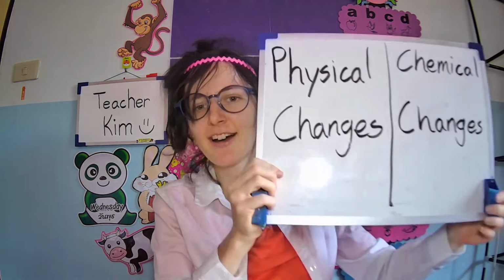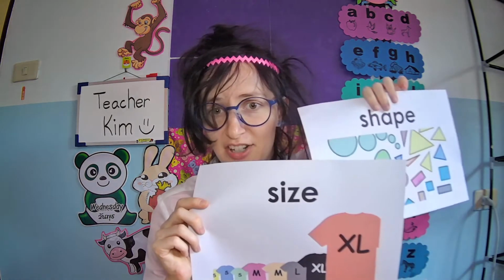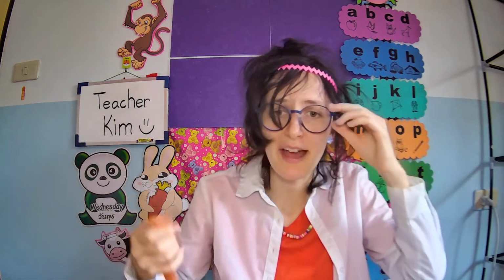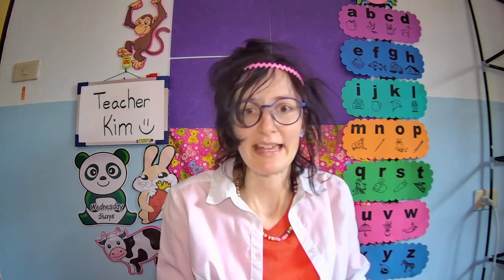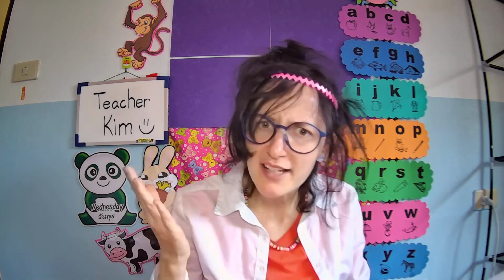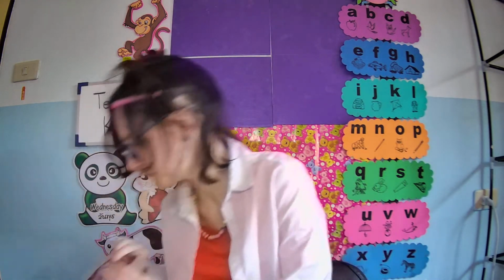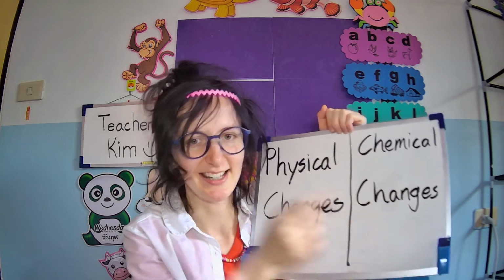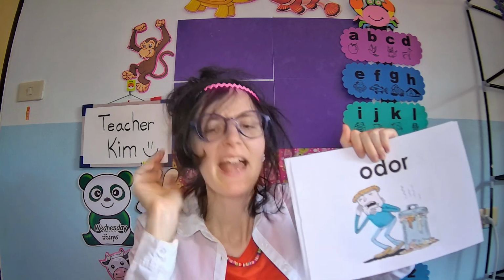Physical & Chemical Changes Explained by Dr. Kimber Straussenburg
There are many changes around us. With physical changes, the shape and size can change, but it is still the same substance. However, in a chemical change, the particles or atoms, are rearranged to form a new substance and the change cannot be undone. Often the color and odor change as well.